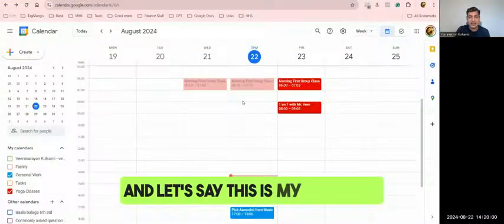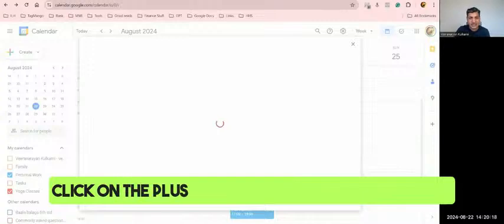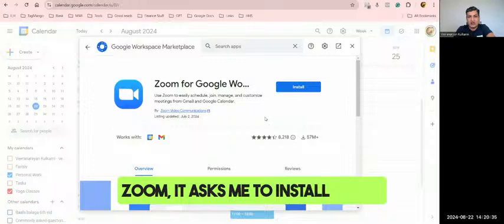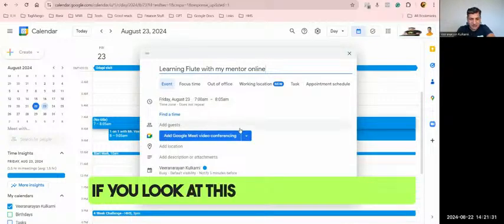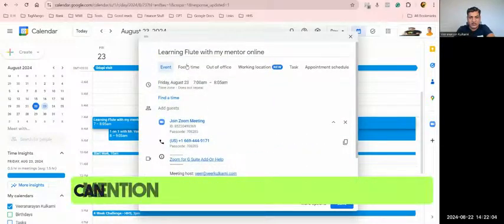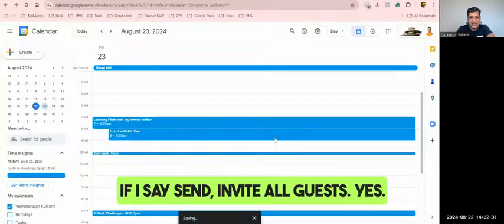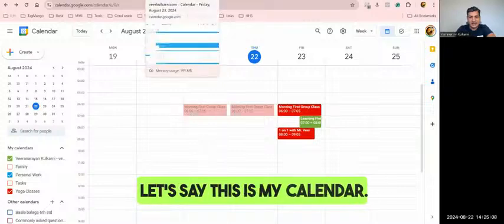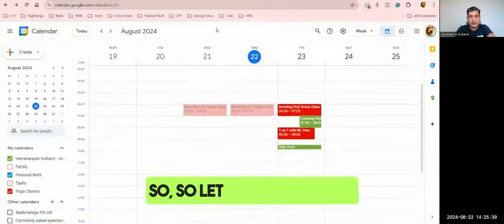Integrating Google Calendar with Zoom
Streamline your online meetings by integrating Google Calendar with Zoom. In this video, learn how to sync Zoom with Google Calendar, schedule meetings with one click, and automatically generate Zoom links for your events. Perfect for yoga teachers managing online classes and client sessions.